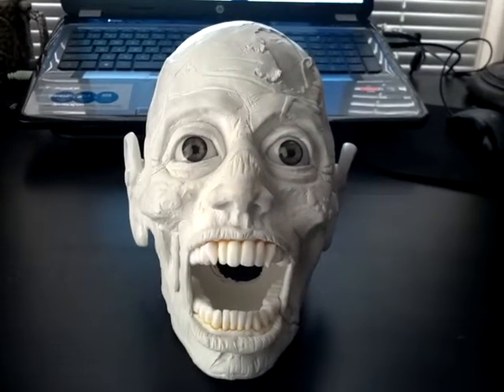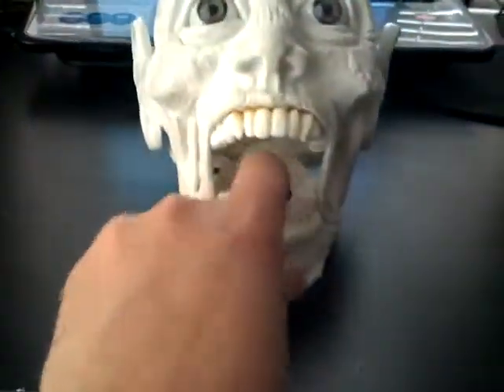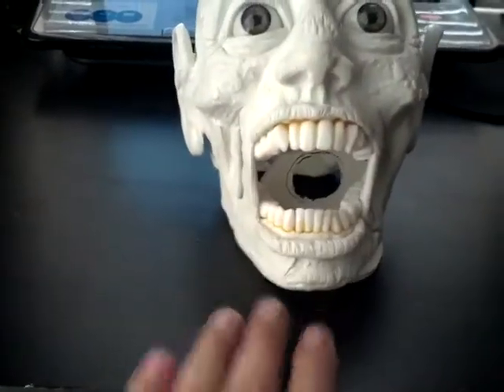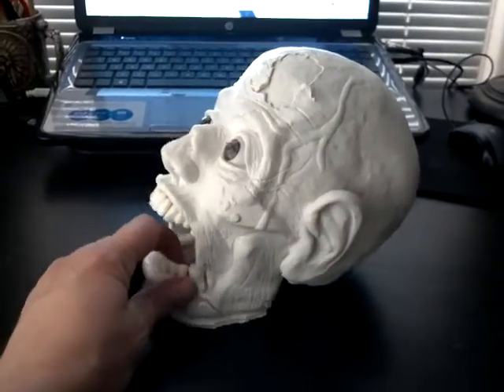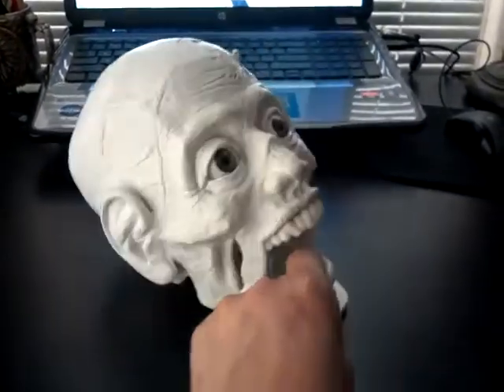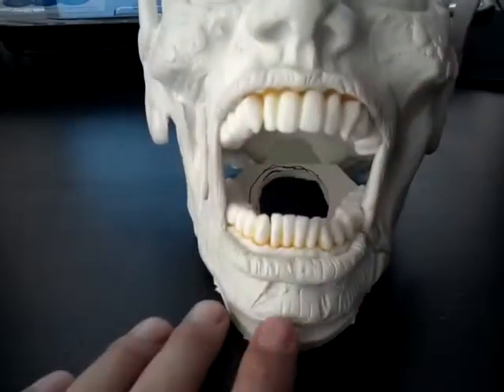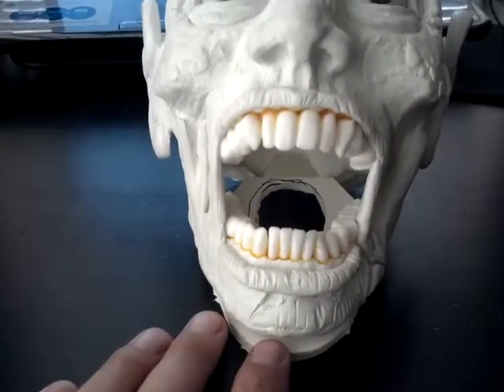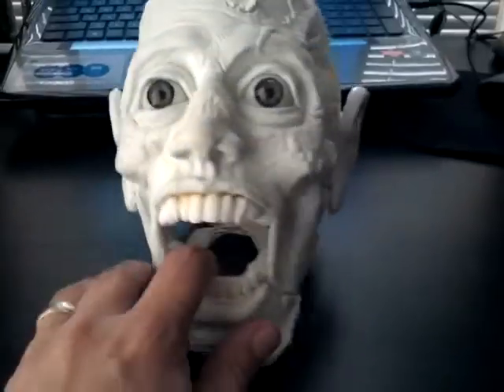Zombie prop update #5.